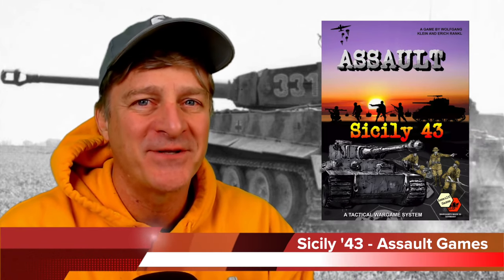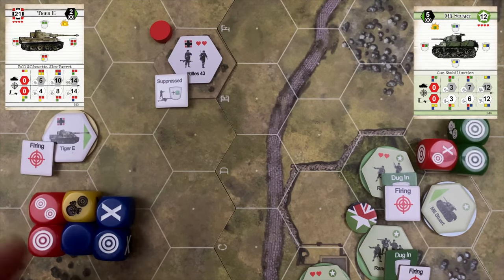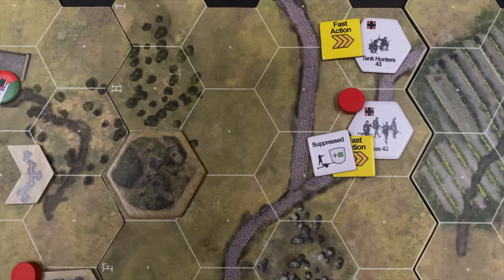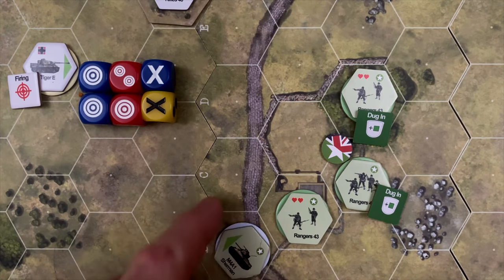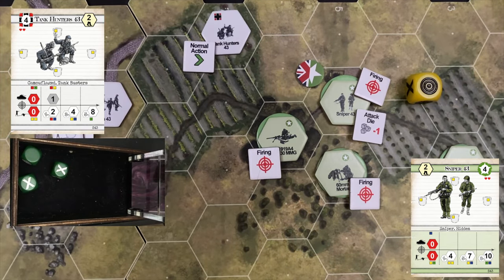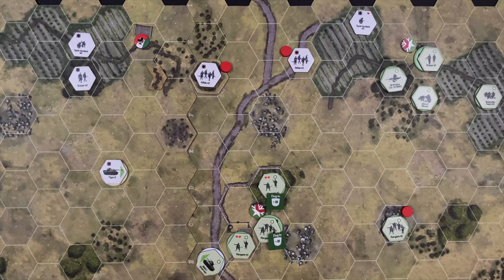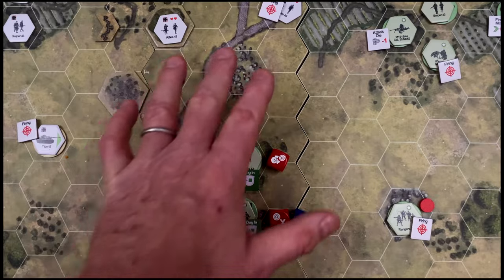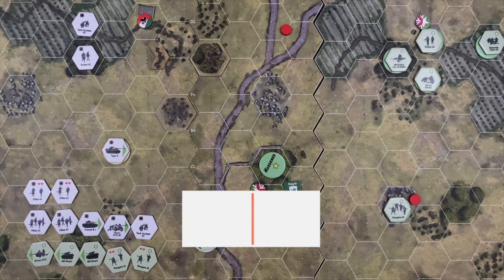Sicily '43 Solo Playthrough - Episode 5: The Hero | Assault Games | World War 2 Tactical Wargame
We take a deep dive look at combat in Sicily '43, Assault Games' wargame (historical conflict simulation) on World War 2 Tactical (squad level) Combat on the West Front in 1943, between US and German forces. Game is a two-player wargame, but works well solitaire. In this episode, the Germans try some last-minute heroics to win the battle.

Known Errors:
- I omitted a scenario rule that should have increased the German pressure by 1 level starting on Turn 5. This would have made it more likely that the Germans would have withdrawn from the battle.

- Not an error, but in some cases, the digital images I have for the cards are different than the older prototype version of the cards that I am playing with. I've noted that the first time it comes up in the video. I'm using the data from the cards I have.

The game in this video is a review prototype copy provided by Assault Games.

Italian Army
German Army
US Army
World War 2 Tactical
Assault Games
Red Horizon '41
Sicily '43